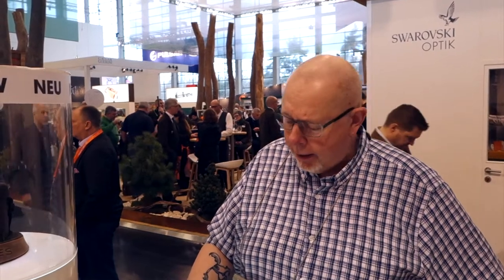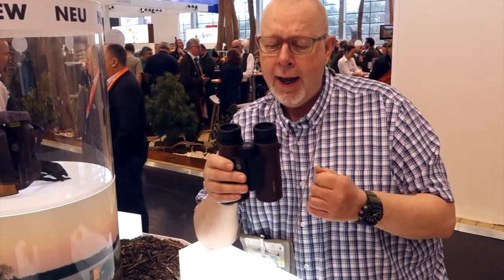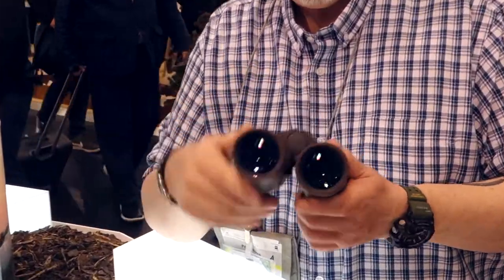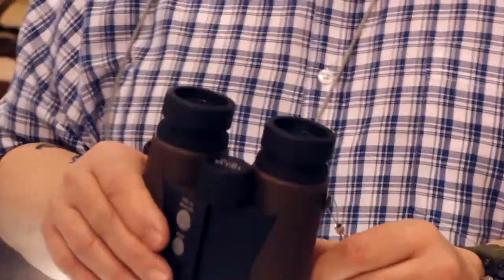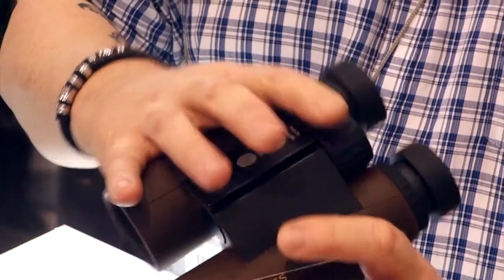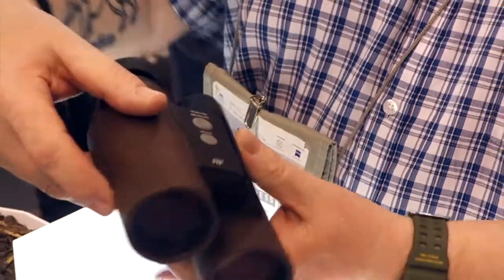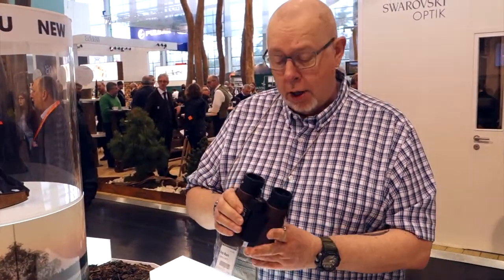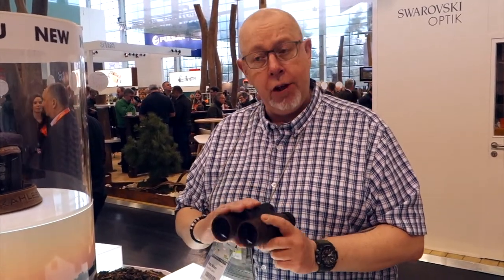Kahles Helia Range Finding Binoculars IWA 2018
Peter Moore has a look at the Kahles Helia Range Finding Binoculars which have since been tested in Shooting Sports